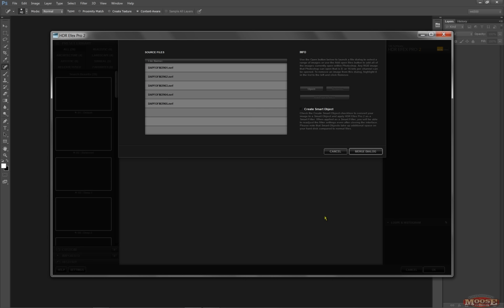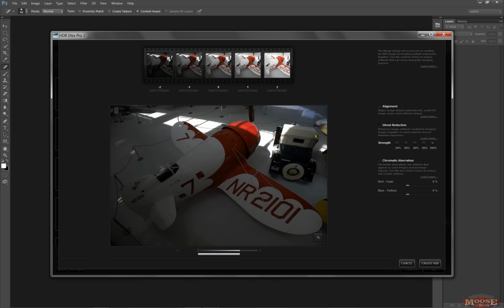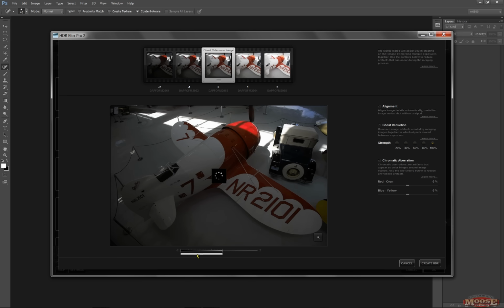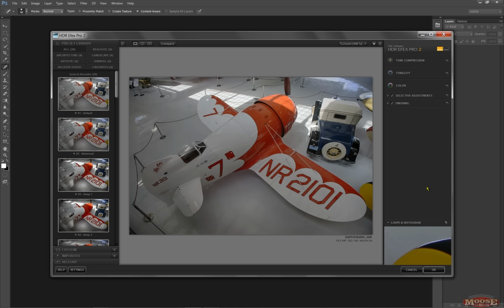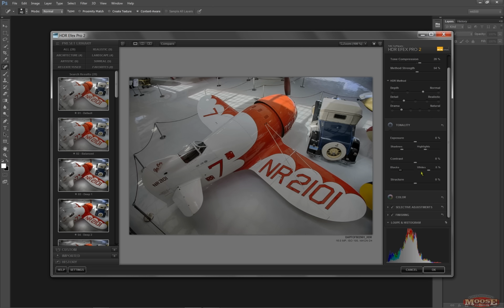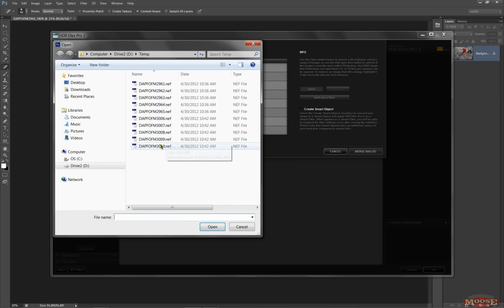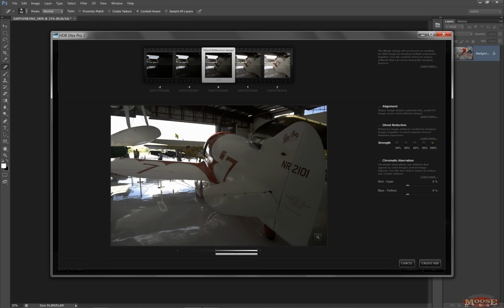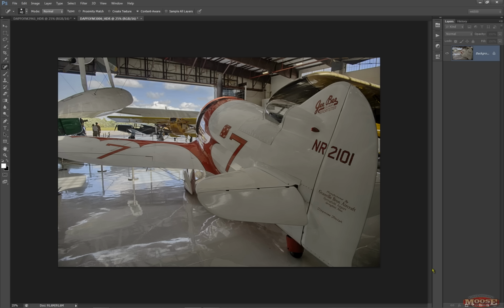Nik's HDR Efex Pro 2!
It's out, it rocks, here's a quick video on how to put it's speed and power in your HDR.